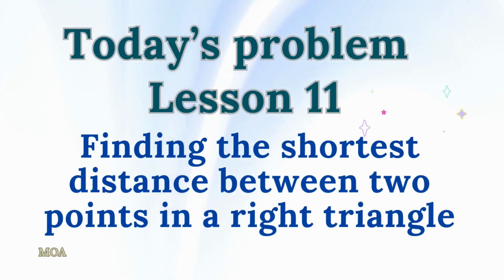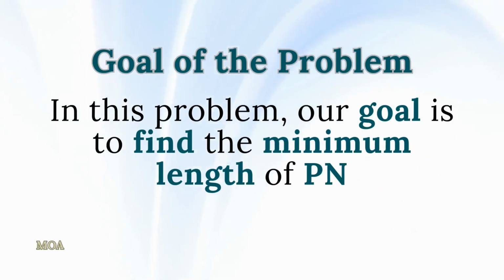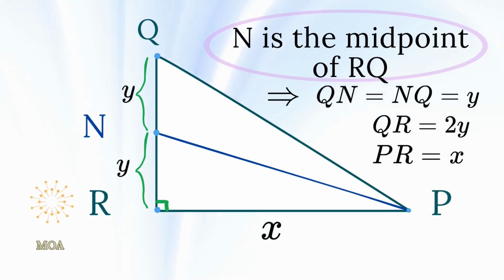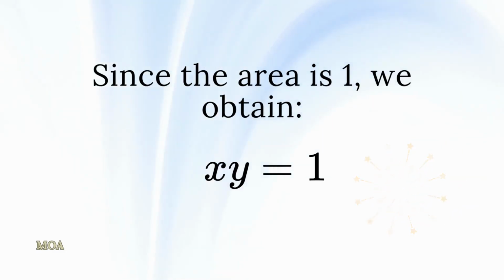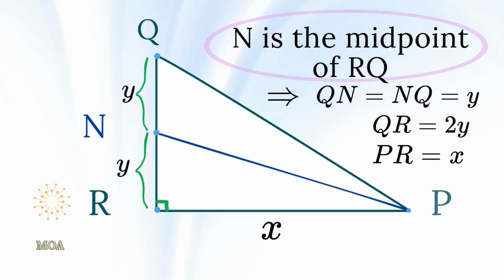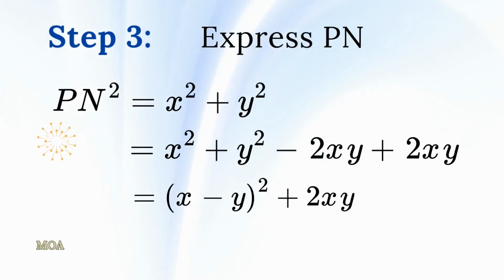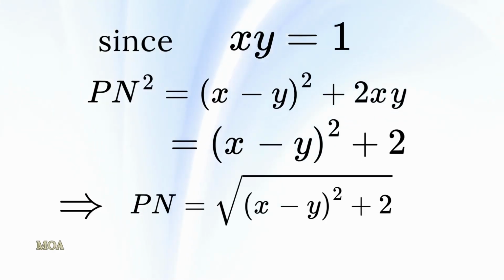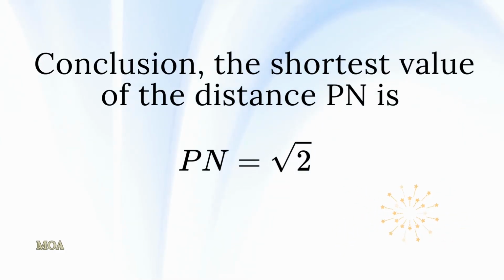How Short Can PN Be? Right Triangle Geometry Challenge | High School Math Level | MOA Lesson 11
Hello math fans!

🎓 Welcome to Math Olympiad Academy (MOA) – your trusted space for advanced mathematical reasoning, structured problem-solving, and international-level enrichment.

In this Lesson 11, students discover a classic geometric challenge: finding the shortest distance between two points in a right triangle, a problem that appears open-ended at first but resolves beautifully with the right approach.

Your challenge as students is clear:
👉 Can you find the minimum possible length of PN?

While the problem may appear straightforward, its resolution requires a sophisticated blend of geometric insight, algebraic modeling, and optimization reasoning—techniques routinely used in advanced high-school competitions, Olympiad preparation, and international mathematical enrichment programs.

In this lesson, we guide students through a clear, structured approach:

🟢 Introduce variables aligned with the triangle’s geometry to simplify the analysis
🟢 Apply the Pythagorean Theorem to relate distances in the triangle
🟢 Express the distance PN in terms of the introduced variables
🟢 Use algebraic identities to rewrite the expression and reveal the structure of the minimum
🟢 Apply optimization reasoning to determine the condition for the shortest distance
🟢 Conclude with the exact minimum value, illustrating the elegance of analytical geometry

This lesson is suitable for students looking to strengthen:

- Advanced problem-solving in Euclidean geometry
- Algebraic modeling of geometric relationships
- Optimization techniques in two-dimensional contexts
- Insightful reasoning valued in AMC12, AIME, and high-school olympiads
- Foundational skills for national and international mathematics competitions

By the end of this video, students will be able to:

- Confidently solve right-triangle problems involving midpoints and distances
- Translate geometric constraints into algebraic relationships
- Recognize patterns to minimize expressions and optimize distances
- Combine geometric intuition with algebraic rigor to produce precise solutions
- Develop analytical thinking applicable in high-level math competitions

🟢 Advanced geometry problem-solving Techniques
🟢 University-style and international mathematics challenges
🟢 Step-by-step, logically rigorous solution methods
🟢 Insights and Approaches for High School, AMC12, AIME, and Olympiad-level problems

Your likes, comments, and subscriptions motivate us to continue producing high-quality academic content for learners around the world.